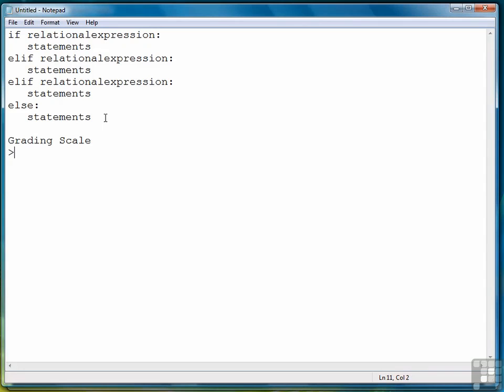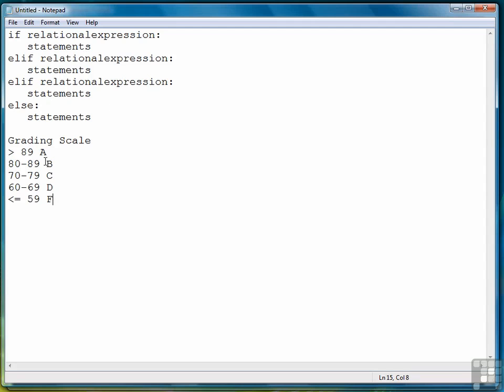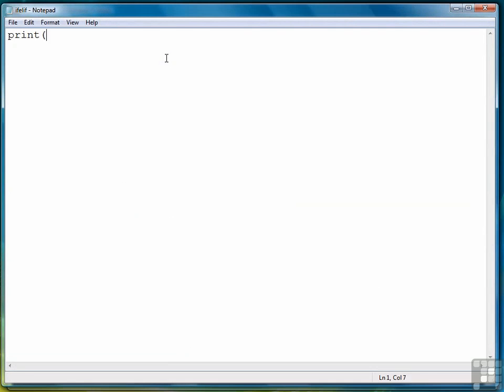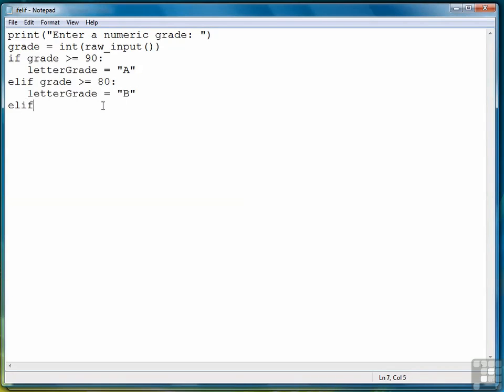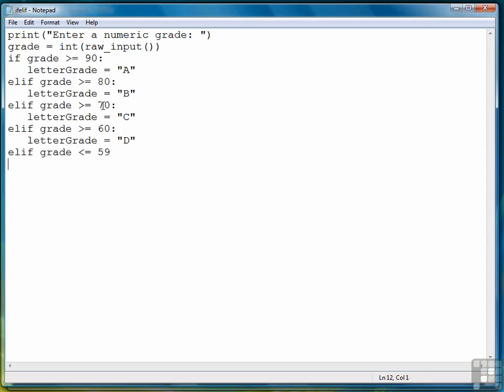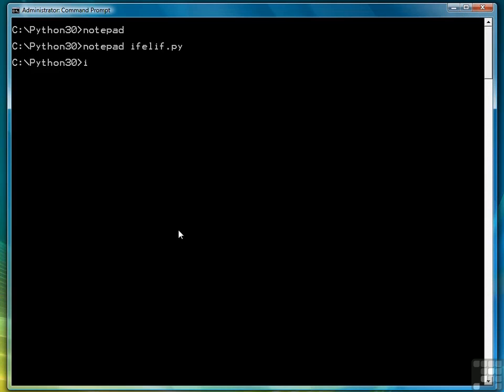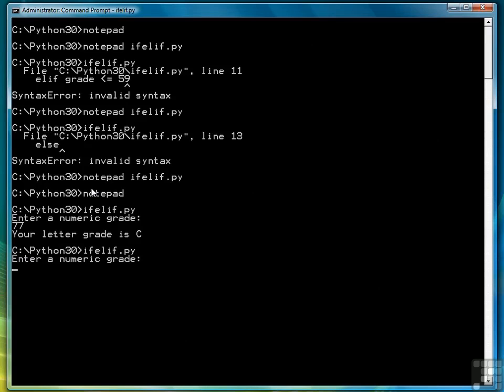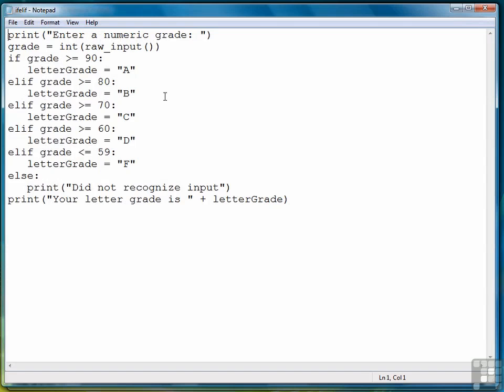Learning Python Programming - 0605